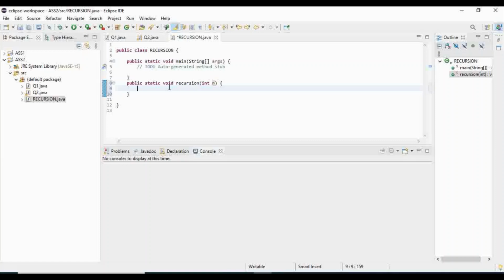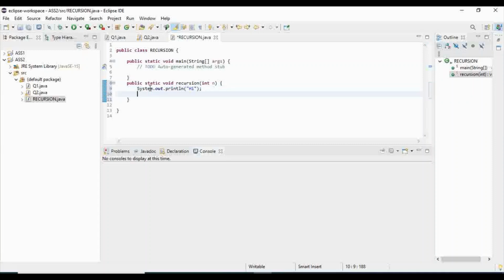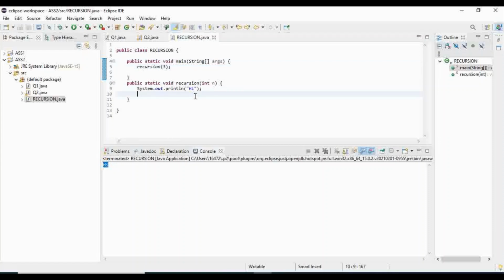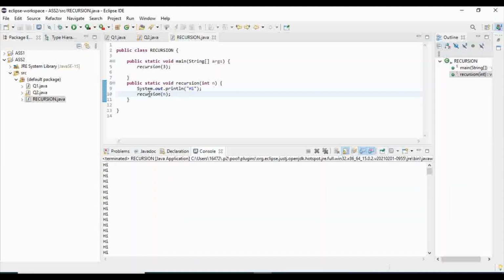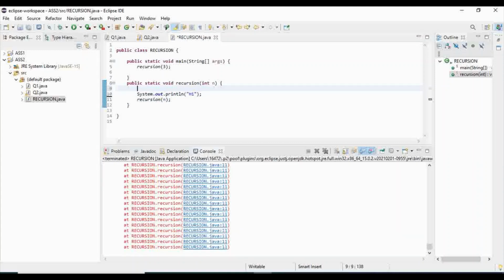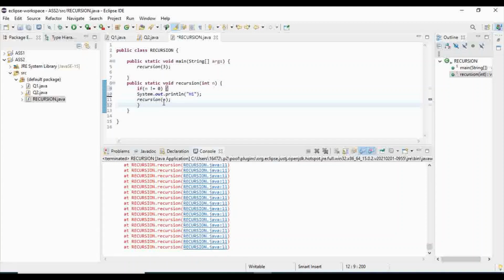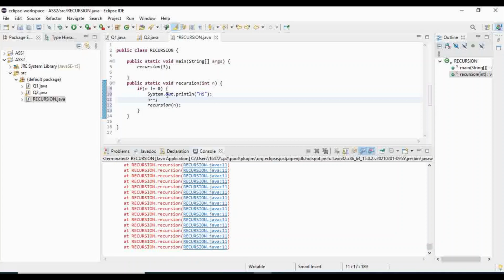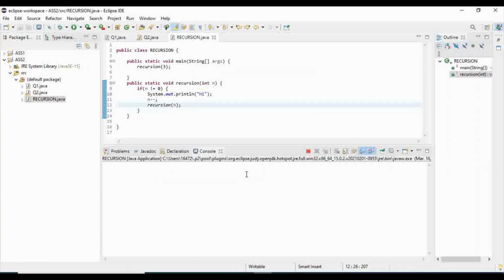Data Structure: Recursion